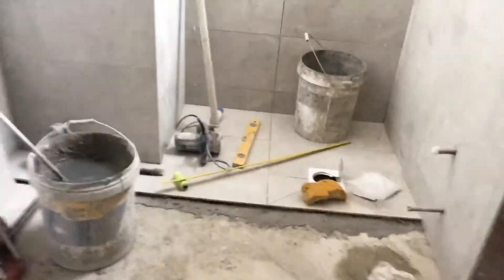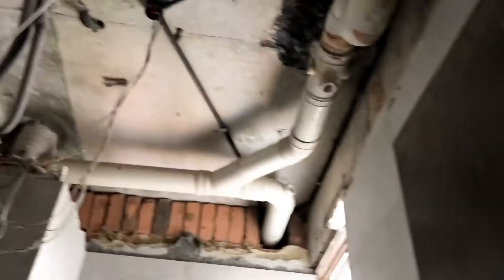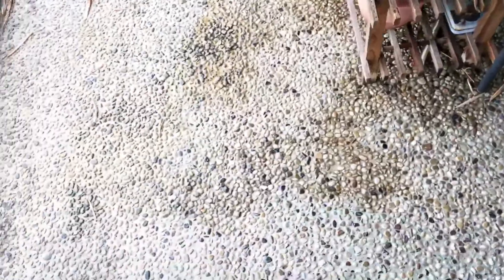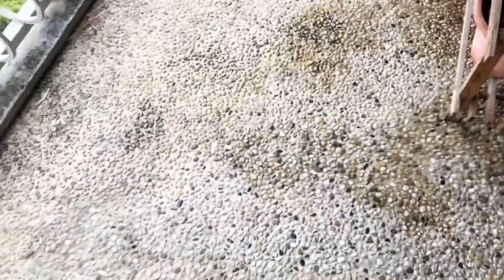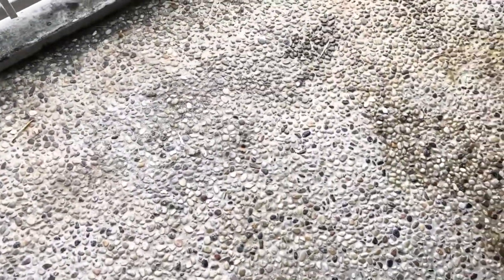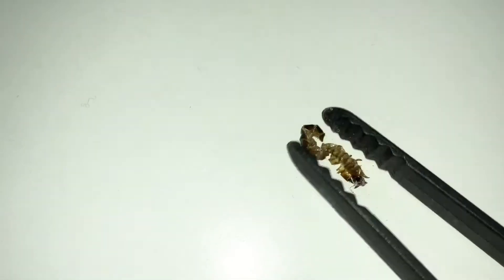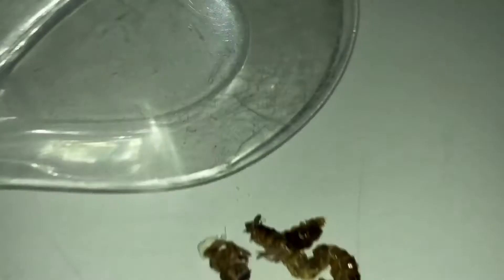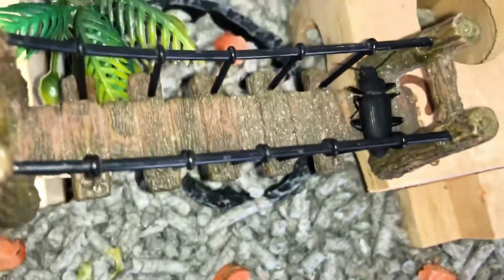S1 • E6 Vlogs | UPDATE ON RENOVATION AND DARKLING BEETLES + SUPERWORMS ~ YAY 😁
Hi! Nice to meet all of you!

This channel will be about skiing, travelling, animal keeping and much more! I will usually show short videos of the fun, cool, crazy and funny things I did or what I captured on camera! I will post usually once or twice a week.One of my favourite things about having a YouTube channel is seeing all of you enjoying my videos so I take pride in them

Credits: Adobe Premier Rush
             : Apple Keynote

Written and Directed by Riven
Edited and produced by the Life Of Riv Team

Remember to live your life to the fullest and have fun!